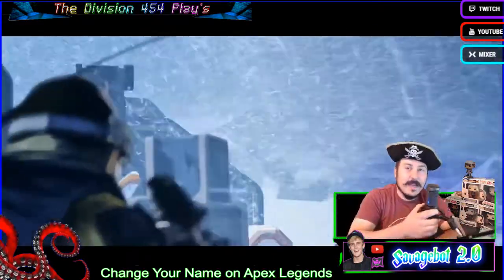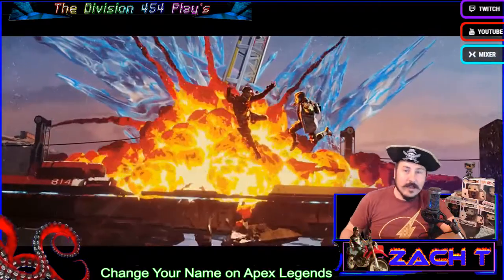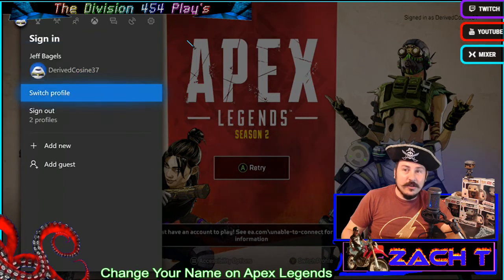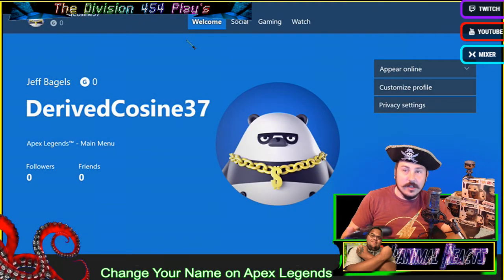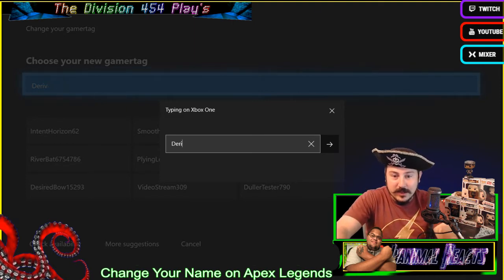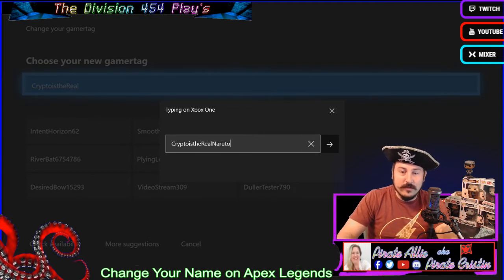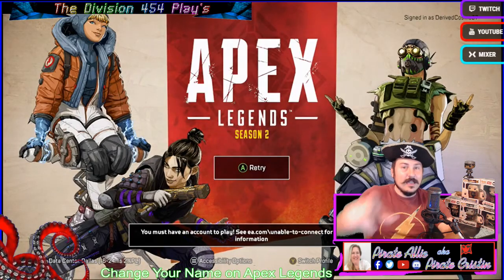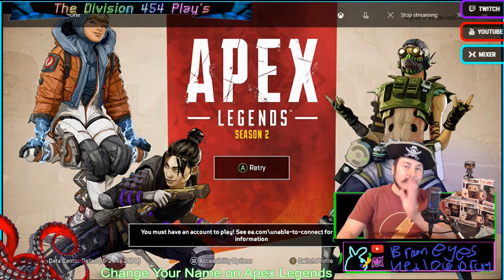How to Change your name on Apex Legends Season 3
This is a Quick how to Change your name for apex legends season 3 hype. very simple If you want a Really cool name for season 3 Go ahead and follow this How to.

🤑 CLICK THE "JOIN" BUTTON FOR CUSTOM EMOTICONS IN CHAT TO BE BETTER!
This link will take you Straight to Join for Emotes!

💯Shoutouts to Channel Members who hit Join youll see their banner scroll under my Video cam

🍰 BETTER VIEWING EXPERIENCE This is Where you become a Member for Emotes in chat!! Also you get a Custom Banner :) that Goes on stream

Our Heroes are back in episode 3 Chibi Our Mage Who Fought An epic Mage battle on Bridges pass, Panda our Stabbing killer With a Dagger that Shows no mercy, and JSG our Clutch king with the Big Weapons to Show no Fear and Hit Like a truck. They continue Their journey for the king in the Xbox Game.

🔱 TALK WITH OTHER PIRATES AND BECOME IMPORTANT:
Add me For Discord Link 👉IGN: TheDivision454#8701 Discord
Link to Channel Updated 5/6/19

All Live Stream Commands

Commands in Chat to use !Rules

New Commands: !dadjoke !catfacts !numfacts !chucknorris More commands at bottom of Description. !weather (city0 !forecast (city)

!gold !rank !piratestats !ahoy !flipgold (howmuch)
!8ball - ask a Question Then Type !8ball
!afkID- Afk Arena IGN id
!shoutout
!ag9
!apartmentg
!schoolg
!apex
!bacon
!bye1
!bye2 - Must say Who After typing it (!bye2 optek)
!cat
!chat
!chicken
!diamonds
!dice
!donohype
!embalm
!endstream
!fortnite
!fussbot
!gaming
!Gotem
!greet
!GT - Tells you my XBOX GAMER TAG
!heal (who)
!hotel
!hug (who)
!jared
!kills- Should be updated every Apex Stream
!kirby
!laststream- Shows link to last stream
!leg - legendary
!lifealert- if stream is not responding TYPE THIS FAST
!lift- do you even lift?
!like- type this to get people to LIKE
!lol
!lsc- Shows current amount of Viewers into Chat
!member- BECOMe a memeber get a banner and Emotes
!memhype- new member command
!mixer
!mutiny
!newsub
!nox - to get Nox player emulator Link
!potato
!rambo
!rick- Dont do it
!savagebot- and old bot system
!savagesub
!sponhype
!spooky
!sub
!subhype
!tableflip
!tablefix
!tachanka - our lord and savior
!tappytaps
!viewers
!wins- apex only
!xfiles
!yuno

*Find Random Treasure Commands
!bleh, !booty, !treasure (!execution -only for Executing Enemies on APEX)

*attack people in Chat Commands (Random Person-RP) (WHO,means Type their name)
!bigglesgun-RP
!bomb-RP
!bow- RP
!car- 2-3 RP
!Cast (who)
!nuke (RP)
!pew (RP)
!punch (RP)
!RPS - (WHO)  *Rock paper Scissors *
!raid1-  Will stab raiders
!raid2- will shot raiders
!slap (who)
!spray (RP)
!stab (WHO)
!stomp (RP)
!Suplex (RP)
!sword (RP)

Members Custom Commands
!optek - Executioner
!op
!opshield
!johnwine - Mr wine
!a2 -allie 2000
!angel- angelCRG gets a Command
ka!boom - boom best
!douglas- Doug n Dragons Gets a Command
!panda- Panda
!kp - Dont press thisone : P i warnd U
!kyrox7- Cryrocks7Gets a Command
!ngg -Noble Girl gets a Command
!suzie
!kyrox7